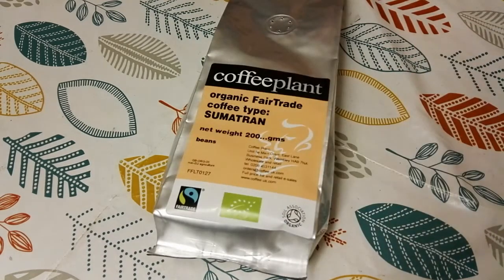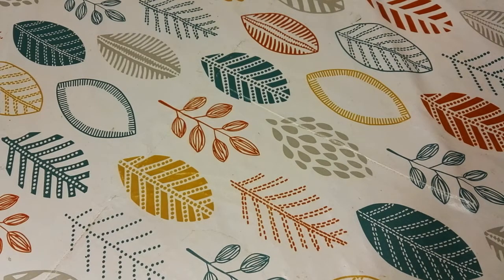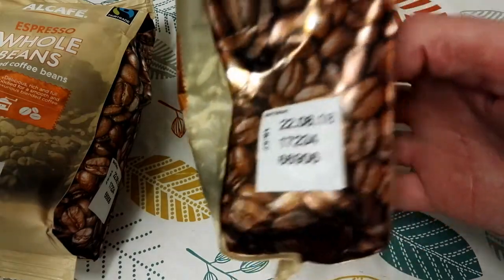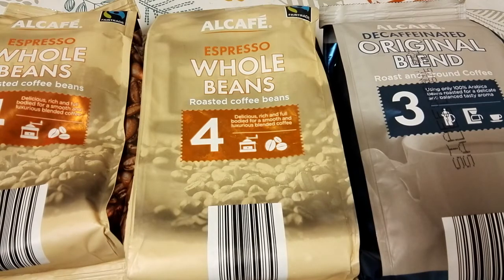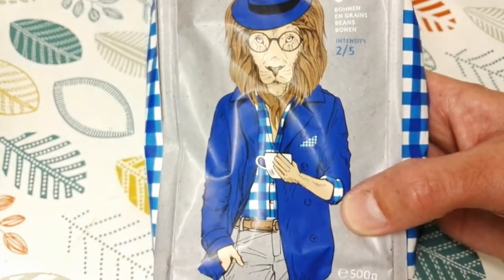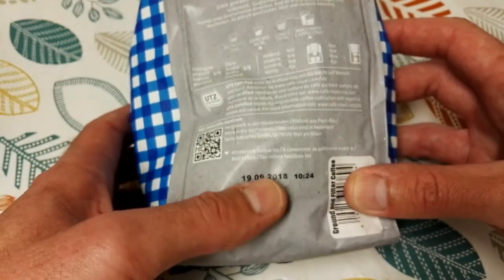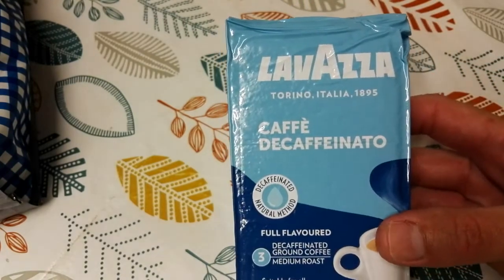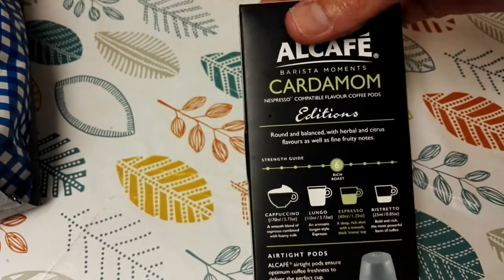Upcoming Reviews.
This is my quick video of my upcoming reviews and some of the coffee bargains from a new store for me the Company Shop which is a supermarket selling cheap goods to emergency service staff..